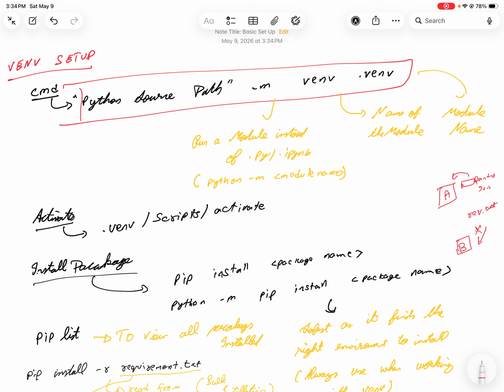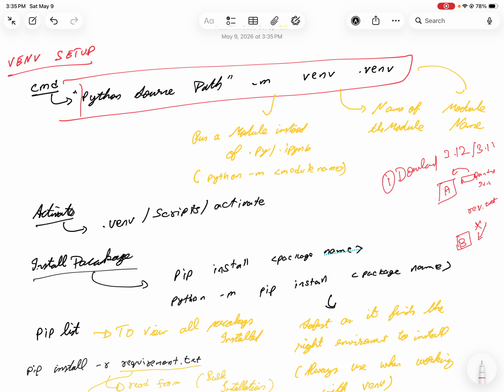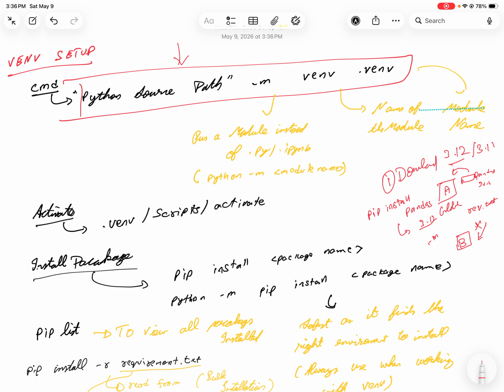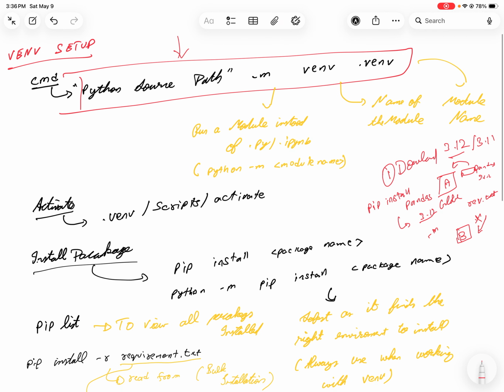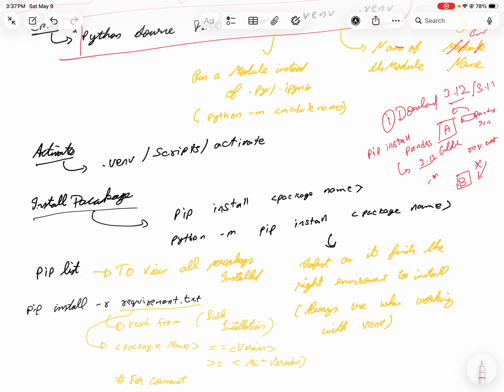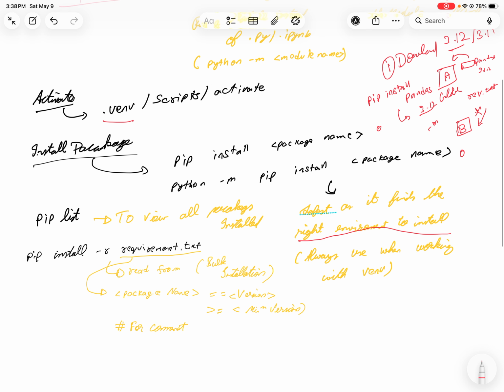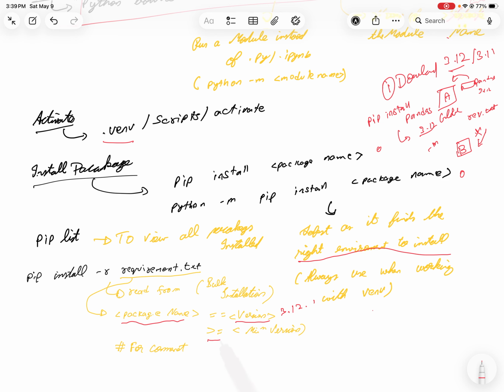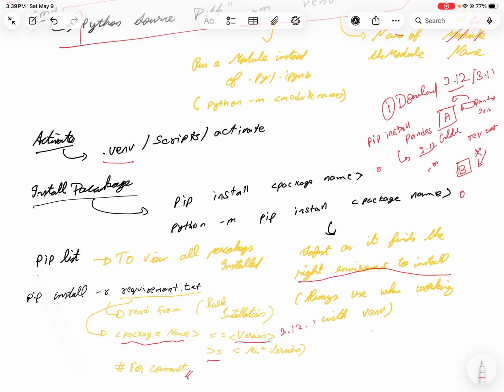Stop Breaking Your Python Code! | Master Virtual Environments (venv)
Ever installed a library only to find out it broke your previous project? That is exactly why Virtual Environments are a non-negotiable skill for every Python developer. In this video, we go beyond the "how-to" and explain the critical "why" behind isolating your Python projects.
• The Conflict Problem: Why global installations lead to "Dependency Hell."
• What is a Virtual Environment?: A simple analogy to understand the concept.
• Step-by-Step Setup: Using venv to create, activate, and manage your environments.
• Best Practices: How to use requirements.txt to make your projects reproducible.
At Learn with DK, we believe in building a solid foundation. Setting up your workspace correctly is the first step toward becoming a professional developer or data scientist. We make the technical steps easy to follow so you can focus on writing great code.
[Timestamps]
0:00 - The "Dependency Hell" Problem
1:30 - What is a Virtual Environment?
3:00 - Creating your first environment (python -m venv)
4:45 - Activation (Windows vs. Mac/Linux)
6:15 - Installing packages and pip freeze
8:00 - Why this matters for professional projects
9:30 - Summary